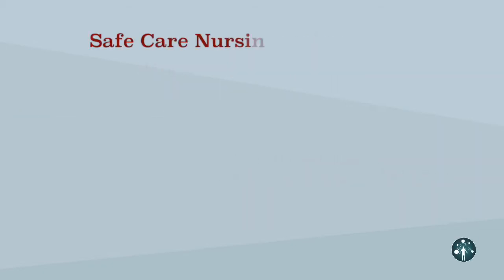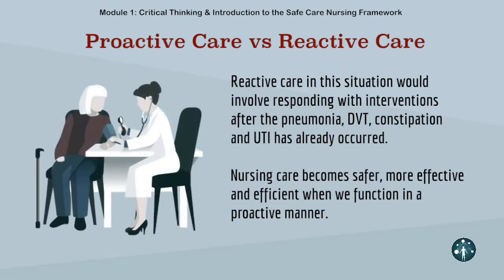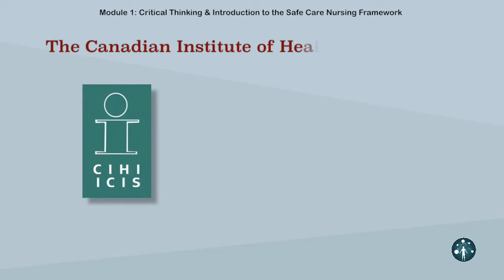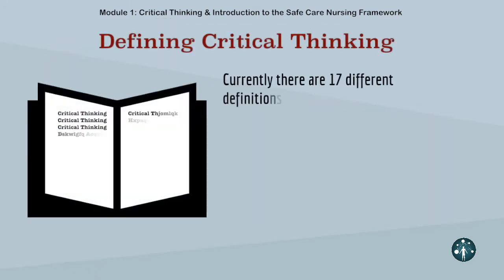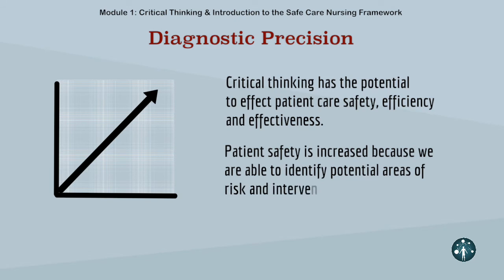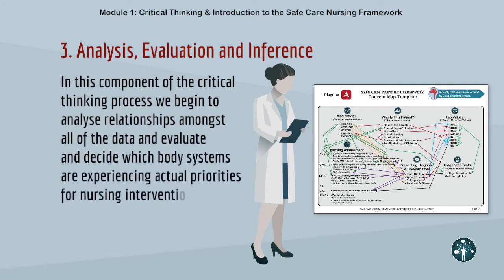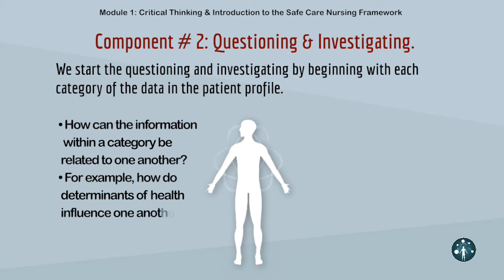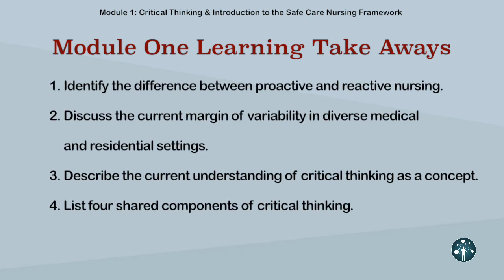Safe Care Nursing Program - Module One (FREE)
A Curriculum for Nurses On Critical Thinking Instructed by Hirpal Hundial RN,BScN,MSN. An opportunity for RNs & LPNs to increase critical thinking capacity for today's complex practice environment.

Module one of the Safe Care Nursing Program, Critical Thinking and Introduction to the Safe Care Nursing Framework, provided free of charge.